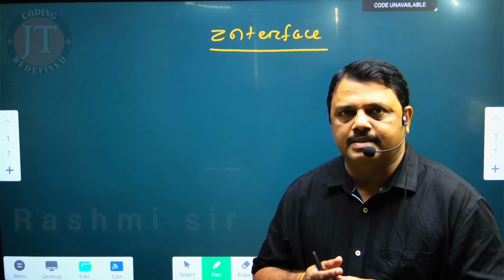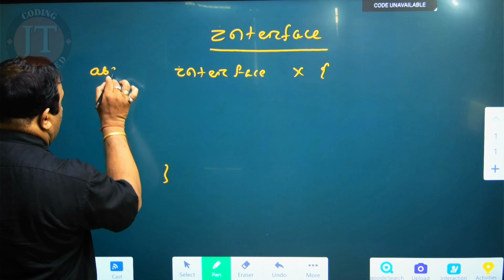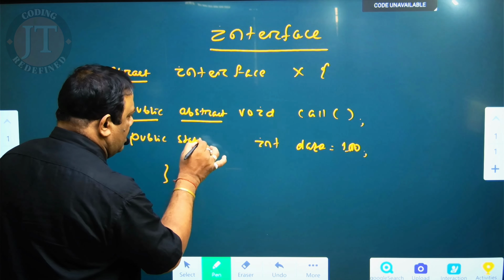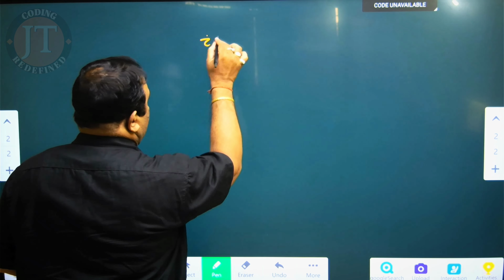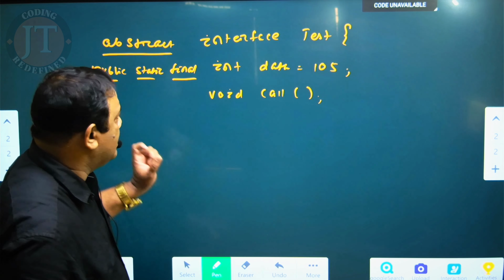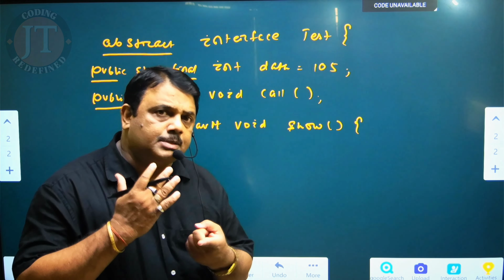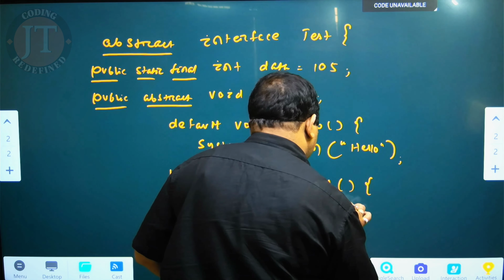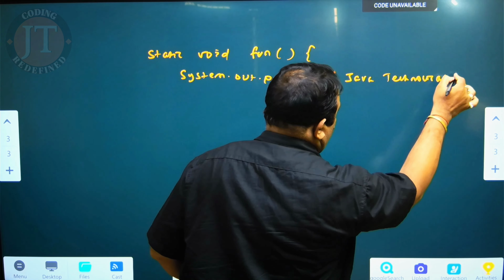Exploring the Power of Interfaces in Java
Interface in Java - A Complete Programming Guide

Interfaces allow for loose coupling in your Java programs by defining behaviors without providing implementation. This tutorial will provide a thorough overview of interfaces in Java, including:

• What interfaces are and when to use them
• Defining interface methods
• Implementing interfaces in classes
• Extending multiple interfaces
• Default and static interface methods
• Nested interfaces
• Interface inheritance hierarchy
• Interface best practices

After watching this video, you'll have a solid foundation for utilizing interfaces effectively in your Java programs to achieve maximum flexibility, reusability and maintainability. Let's get started!